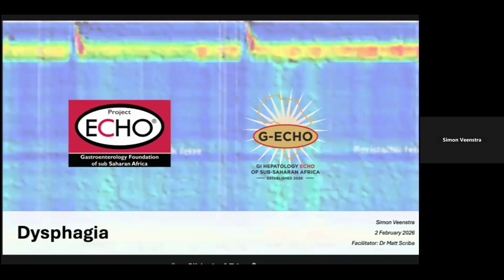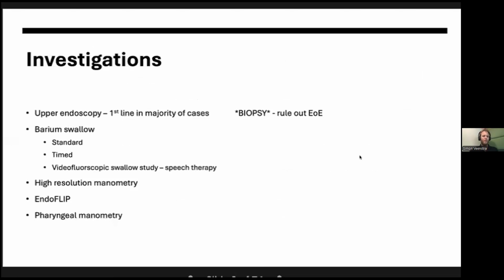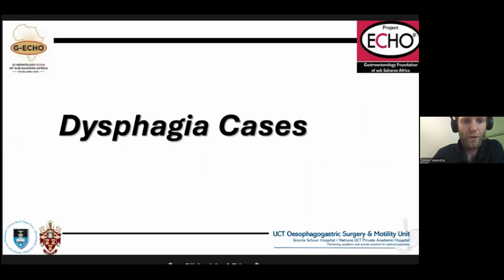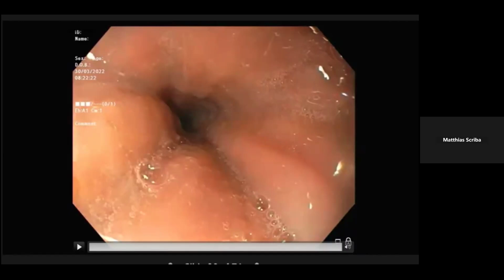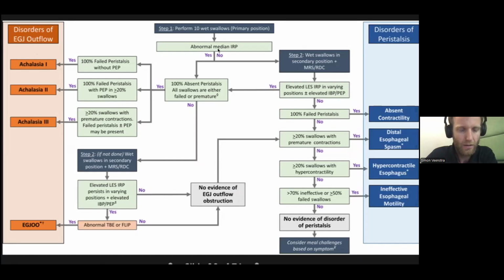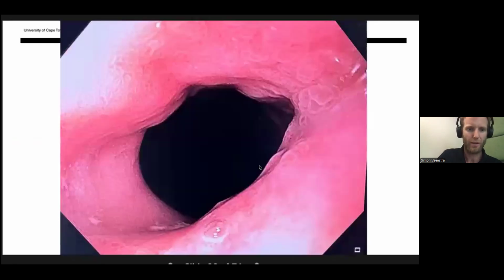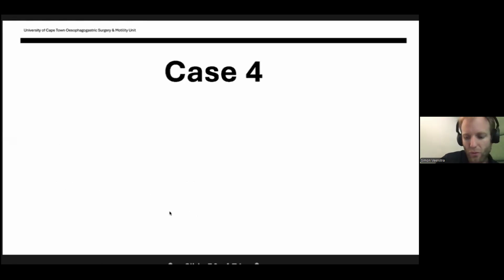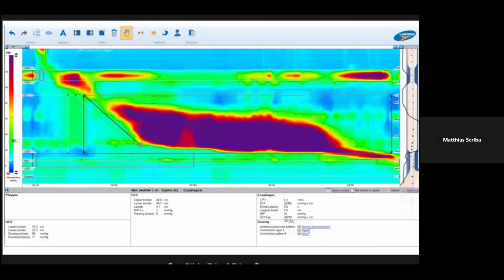G-ECHO Medical Fellows : Approach to dysphagia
Presenter:  Dr Simon Veenstra
Facilitator:  Dr Matt Scriba